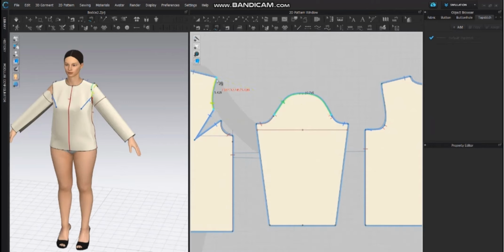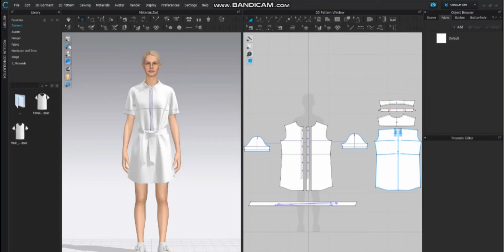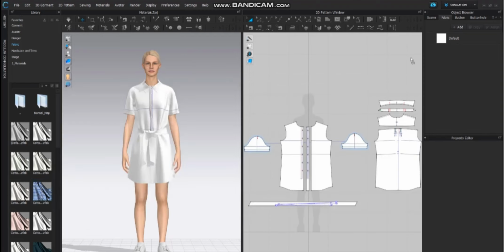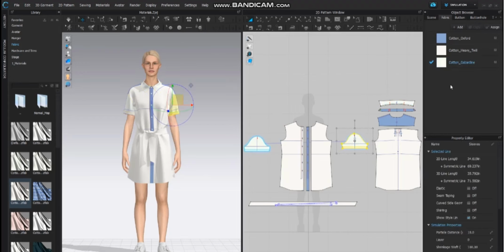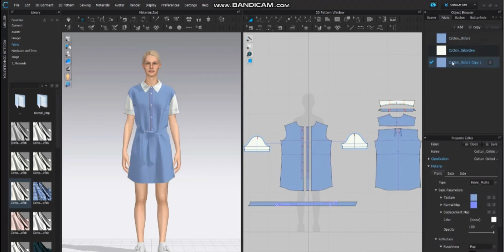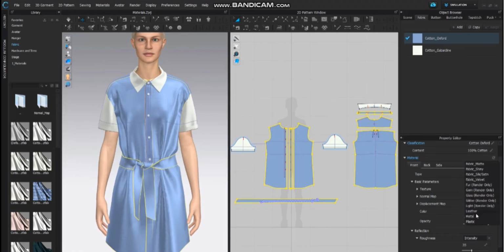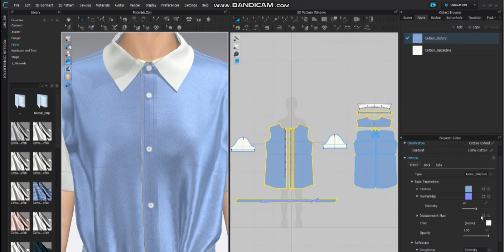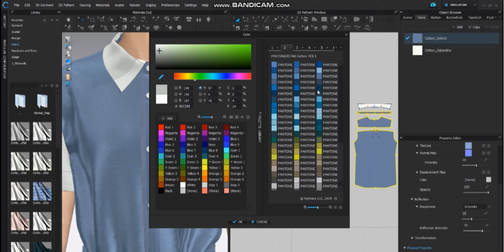Beginner's Guide to CLO Part 4 Materials & Presentation Materials (Lesson 1)-PART 2